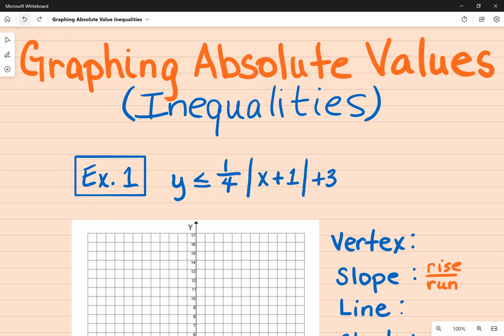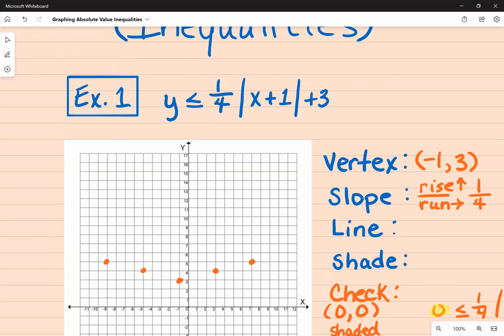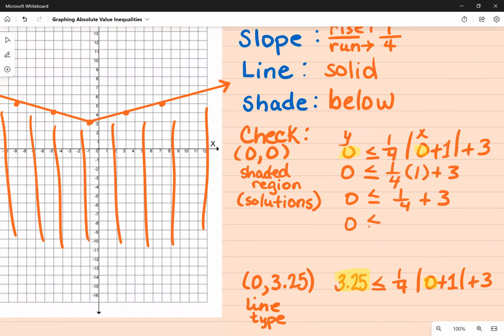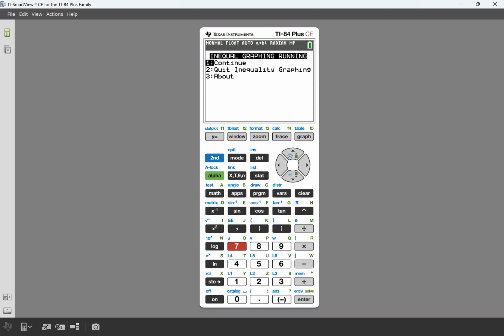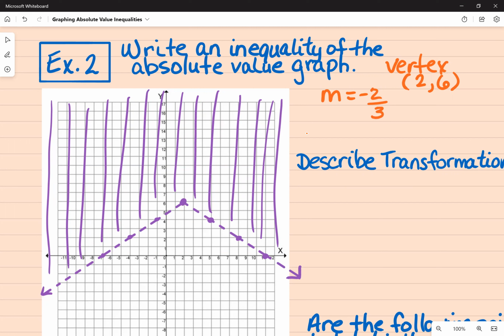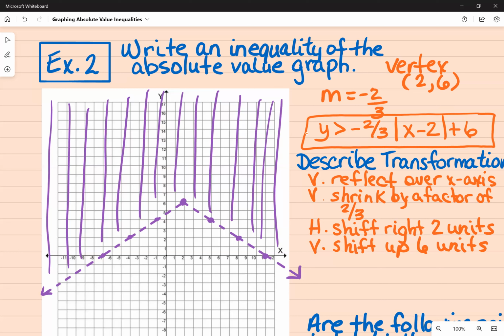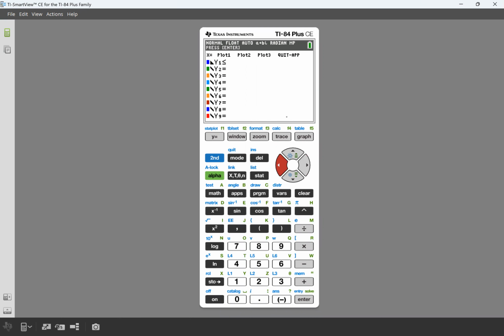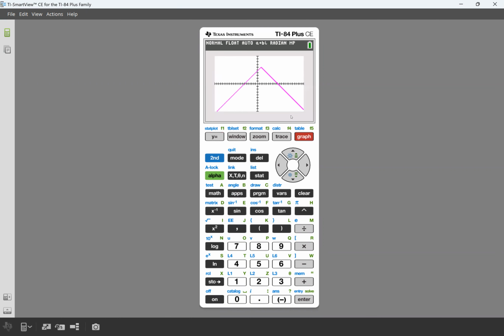Graphing Absolute Values - Inequalities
Graph absolute values when given an inequality. Find vertex, slope, line type, and shading. Write an inequality when given an absolute value graph. Describe transformations. Determine solution set. Includes steps for using TI-84 Plus calculator to graph absolute value inequalities with shading.